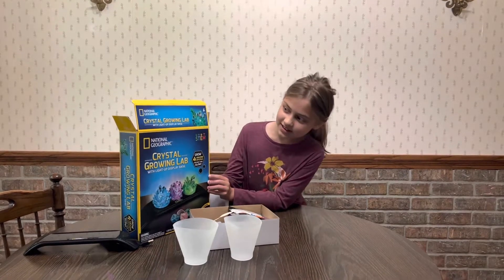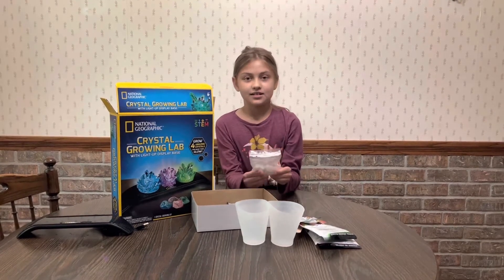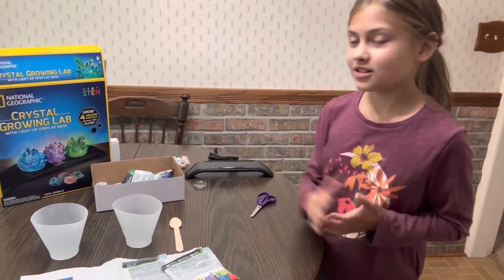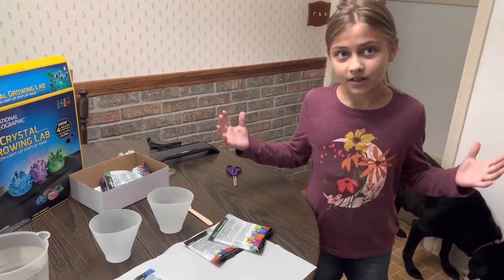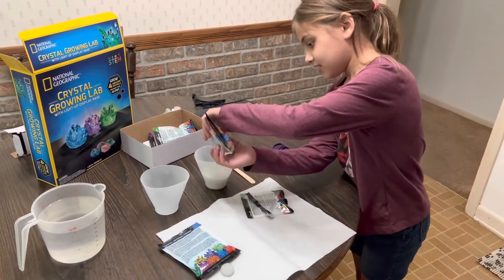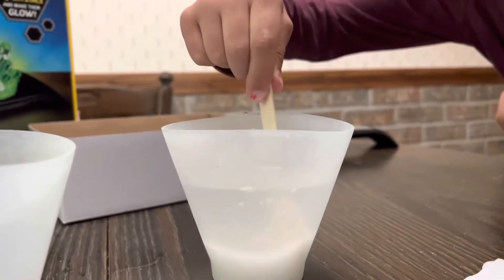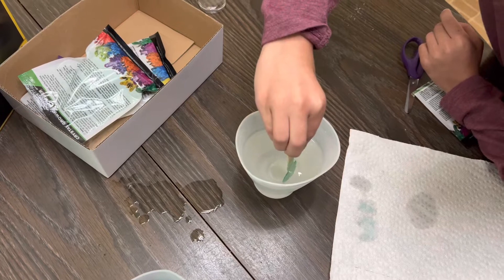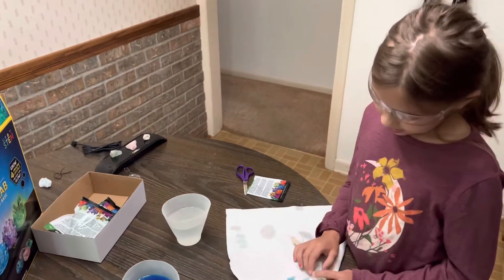Growing crystals with a National Geographic Crystal Growing Lab! Part 1! Link in description!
Today we started growing a blue crystal and a glow in the dark crystal.  Check out our video to see what all comes with this kit and how to get started!